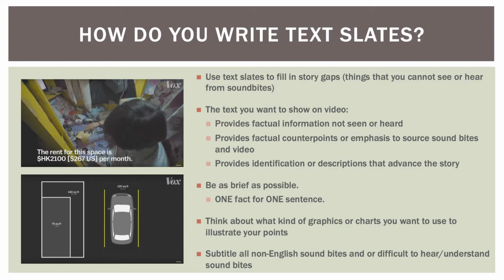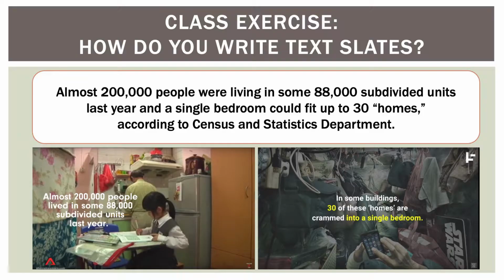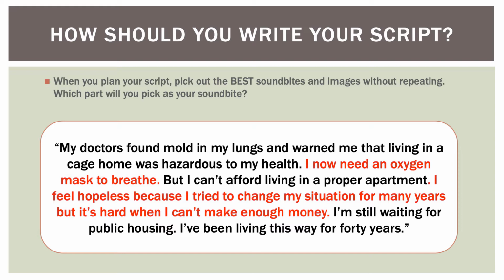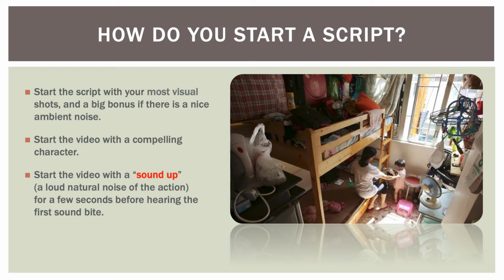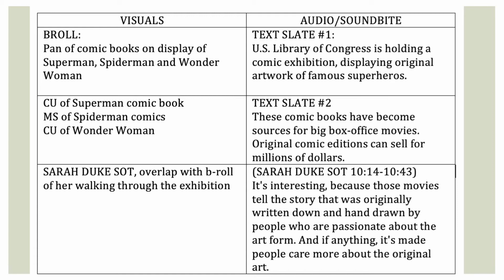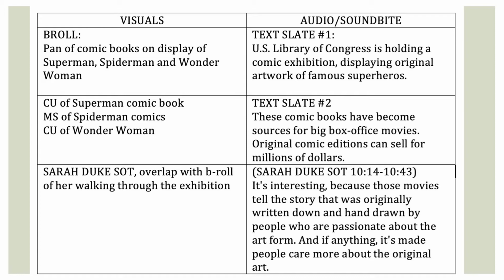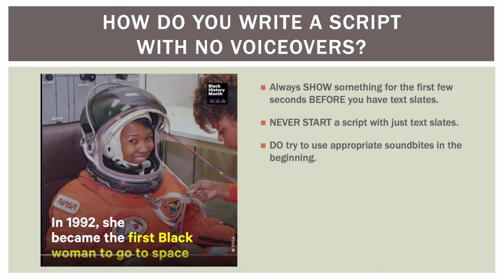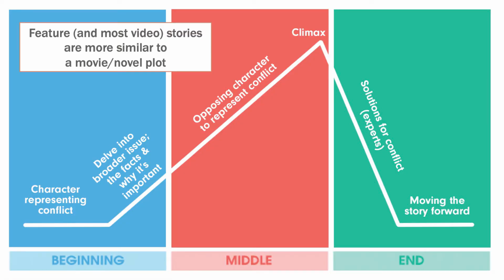HKU - VNP6093 Spring - Lesson 04 - Part 3: Writing a Script Without Narration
Here are the additional videos I need you to watch for this part of Lesson 4: